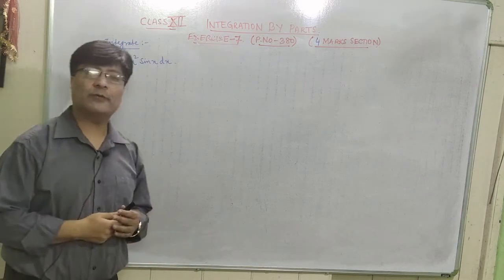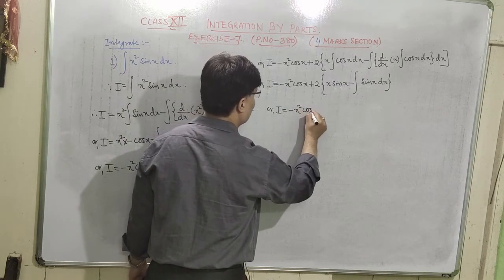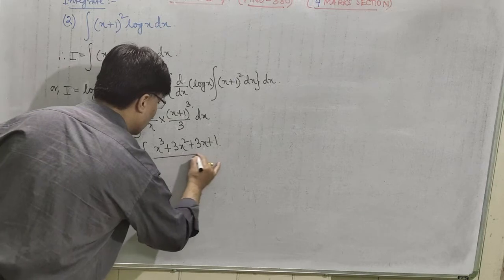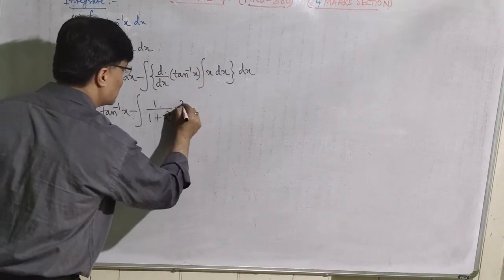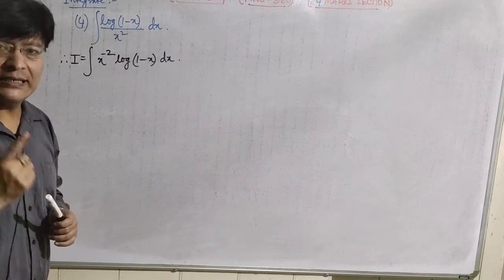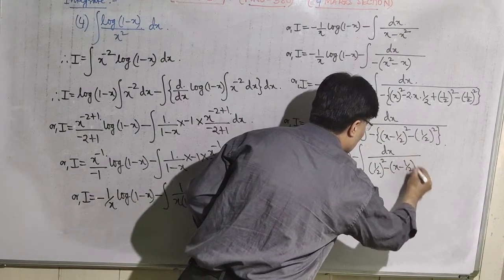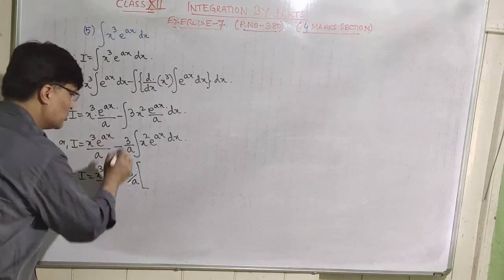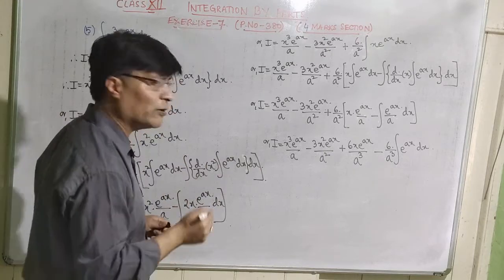Class XII Maths, Part-2, Topic-“INTEGRATION BY PARTS”, by Sailendra Pradhan, PRHS Kurseong.